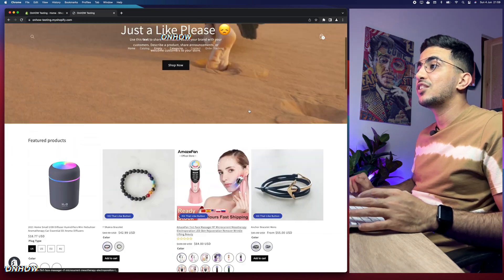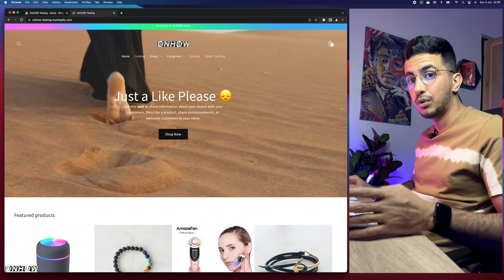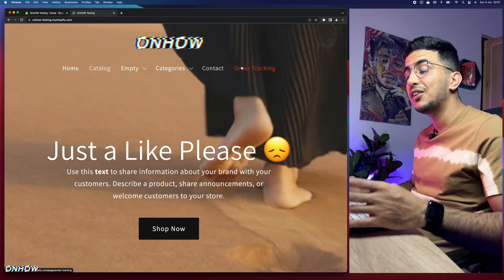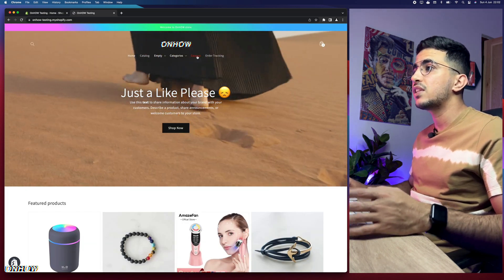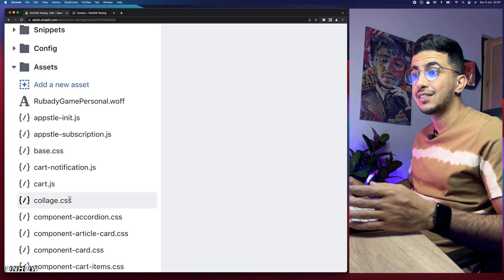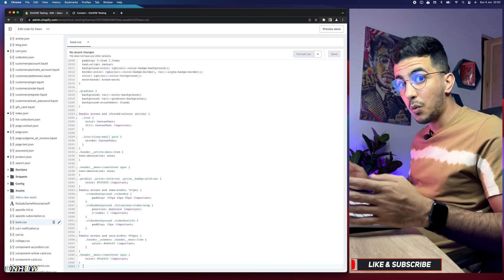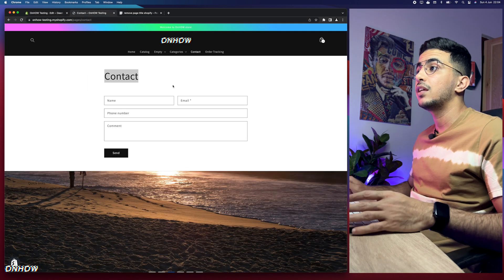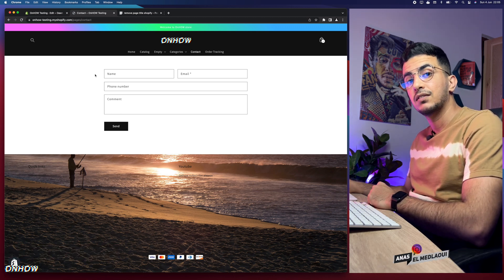How To Remove Page Title In Shopify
Today i will show you how to remove page title in Shopify store and completely hide the title from any Shopify page by using a small custom liquid code.
Removing the page title in Shopify is important because it helps create a clean look that’s easier to navigate and understand quickly by potential customers, It also allows you to focus more attention on key elements like product images or descriptions instead of having them compete with too much text above them.
Hiding the title from multiple pages makes sure users don’t get lost while browsing through different sections of the Shopify store and also its important when trying to keep shoppers engaged enough so they complete purchases.